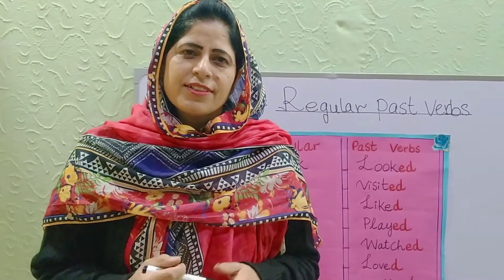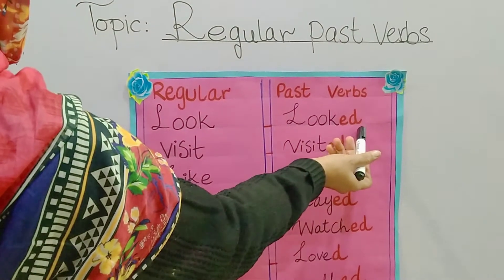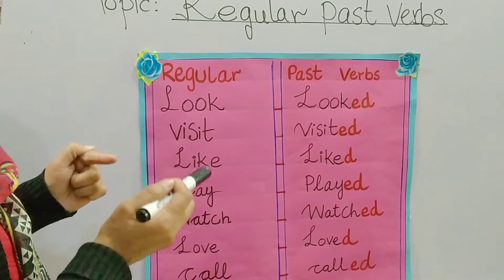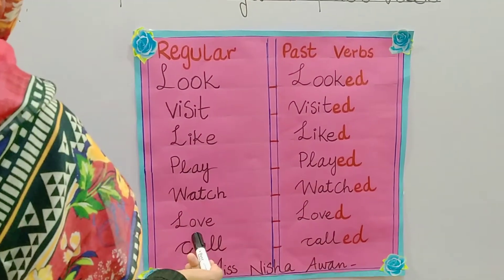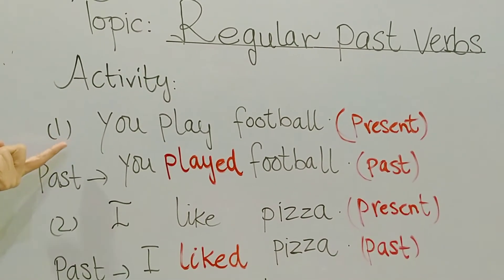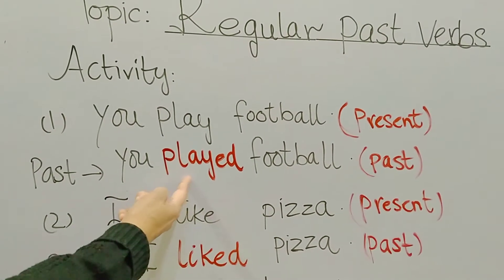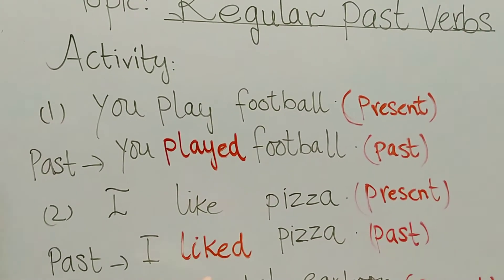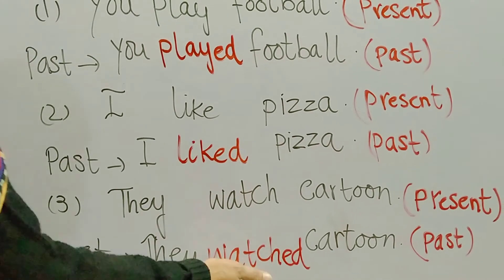Regular past Tense Regular Past Verbs.